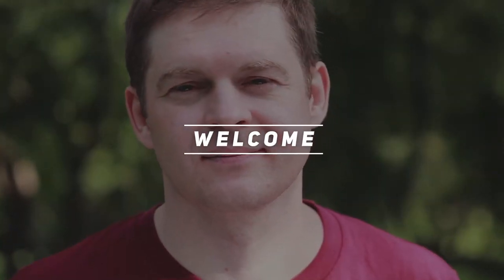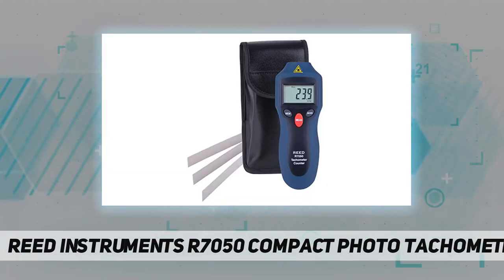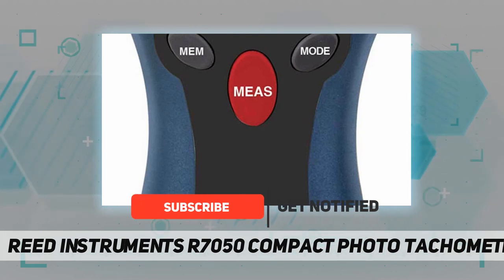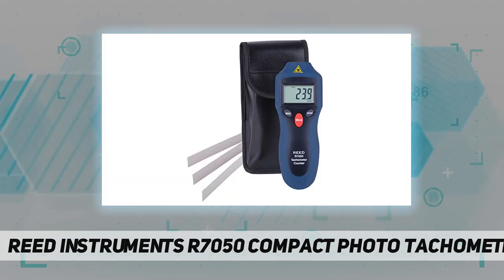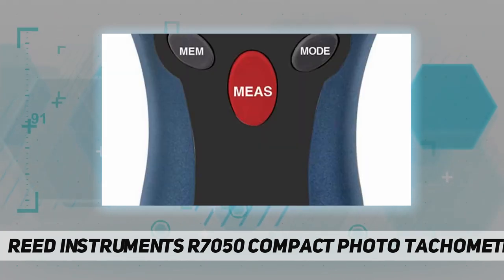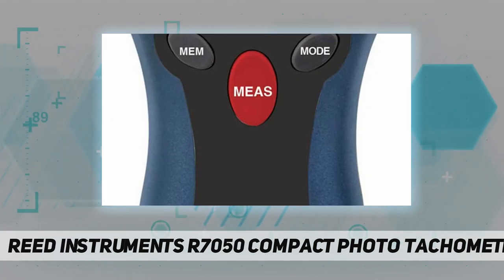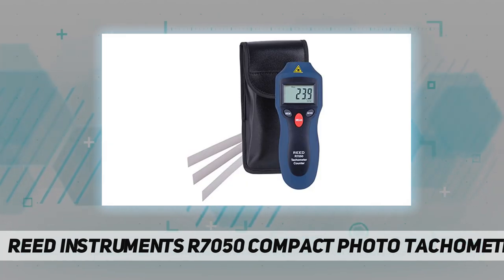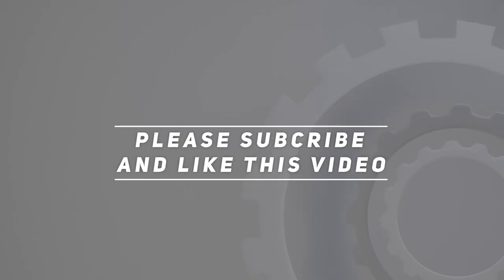REED Instruments R7050 Compact Photo Tachometer and Counter - Review 2023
REED Instruments R7050 Compact Photo Tachometer and Counter - 2023